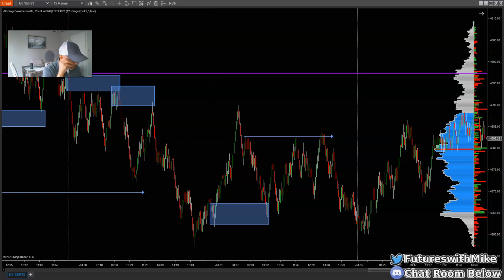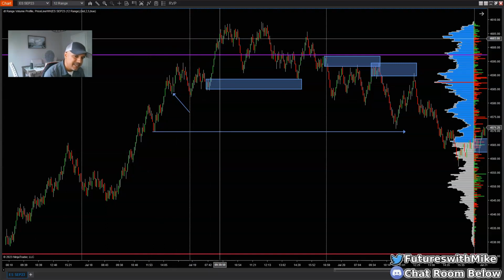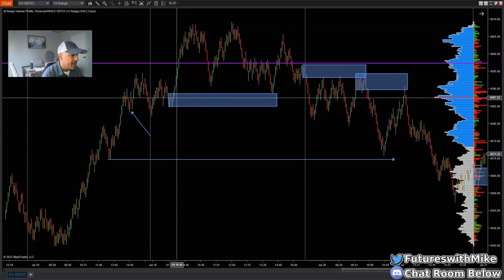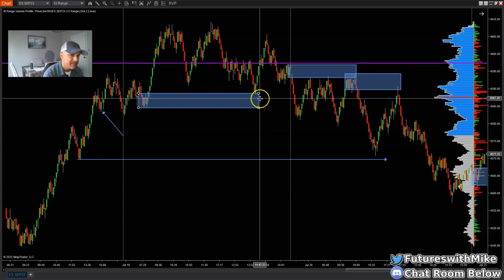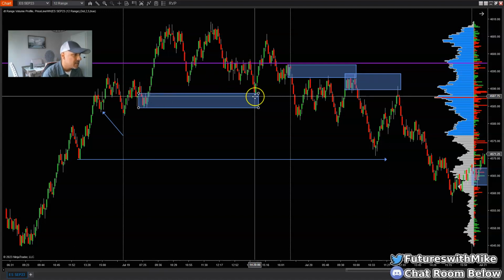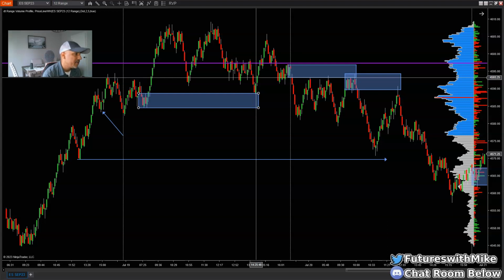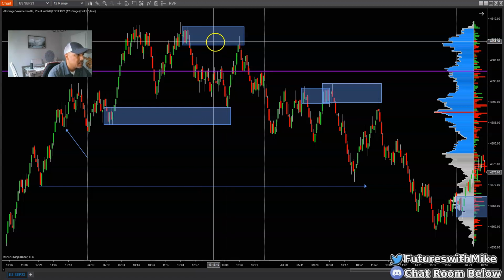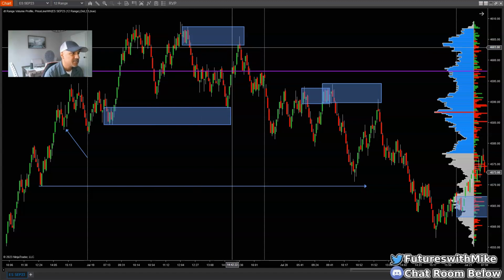How to Find Supply & Demand Zones When Day Trading ES- Futures - Strategy Examples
Recommended Futures Trading Books:
The Discplined Trader by Mark Douglas